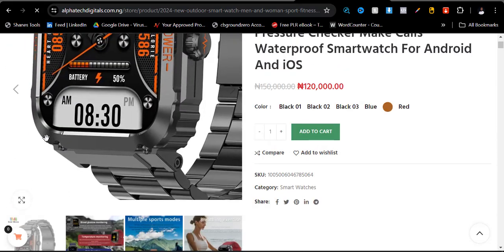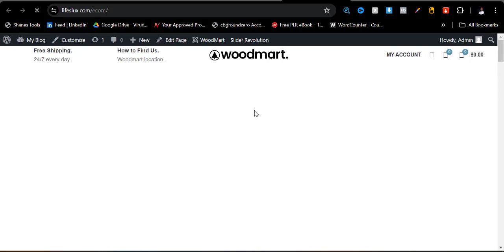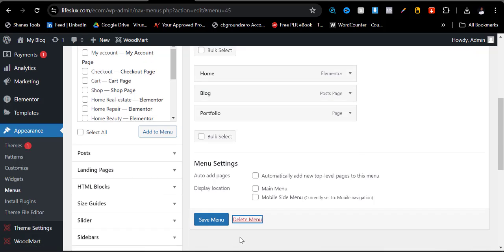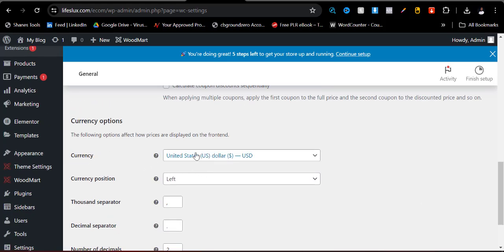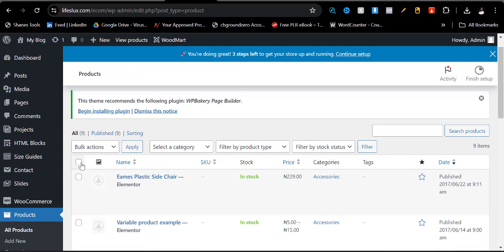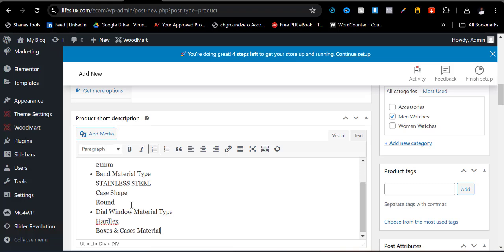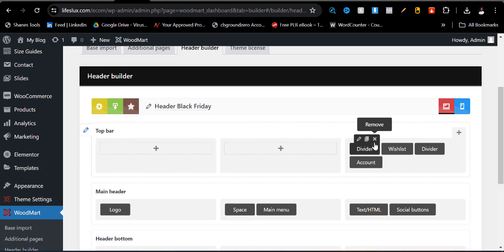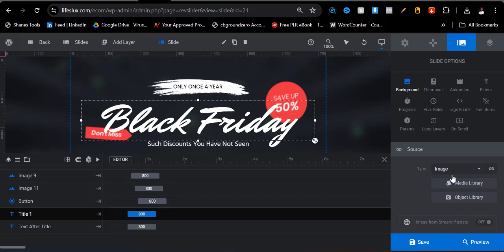How To Design a Full Ecommerce Website With Products and Payment Set up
In this tutorial, we will learn how to design a functional E-commerce website from scratch! Whether you're an aspiring web developer or a business owner looking to establish your online presence, this step-by-step guide will walk you through the entire process.

This video covers everything you need to know to create an E-commerce website that not only showcases your products beautifully but also enables seamless payment processing for your customers.

Here's what we'll cover:

Setting Up Your Development Environment: We'll start by setting up the necessary tools and platforms to build our E-commerce website efficiently.

Planning Your Website Structure: Learn how to plan and organize your website's layout and navigation for optimal user experience.

Designing the User Interface: Dive into the design phase and learn how to create visually appealing product pages, navigation menus, and other essential elements.

Implementing Product Catalog: We'll guide you through the process of adding products to your website, including product descriptions, images, and categories.

Integrating Payment Gateways: Discover how to integrate popular payment gateways like PayPal, Stripe, or others to enable secure and convenient online transactions.

By the end of this tutorial, you'll have a fully functional E-commerce website ready to showcase your products and accept payments securely online.

Don't worry if you're new to web development – we'll explain everything in detail, making it easy for beginners to follow along. So, grab your favorite beverage, and let's get started on creating your dream E-commerce website!